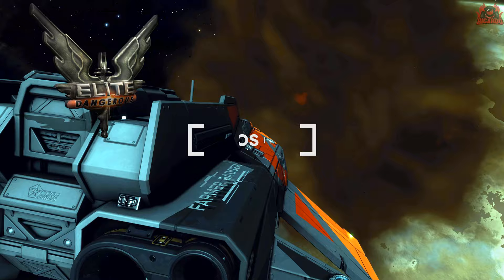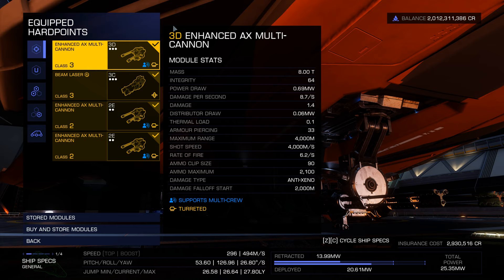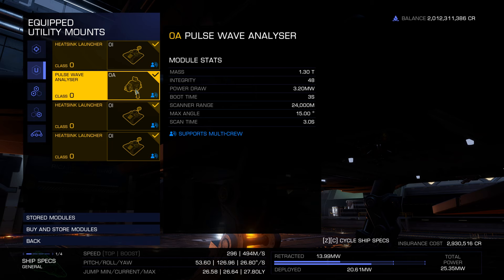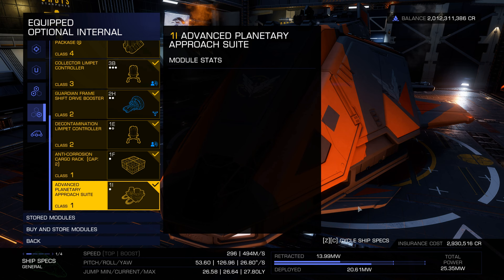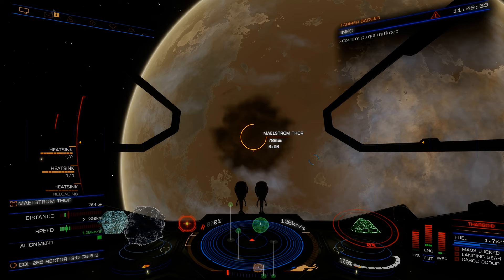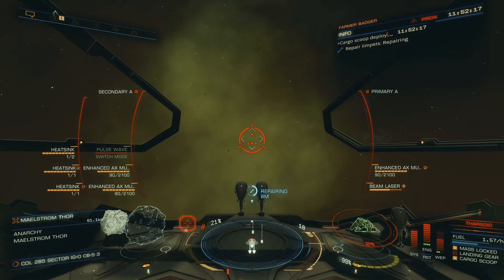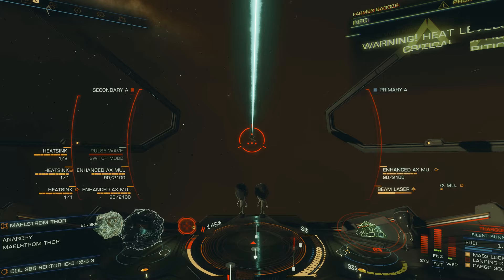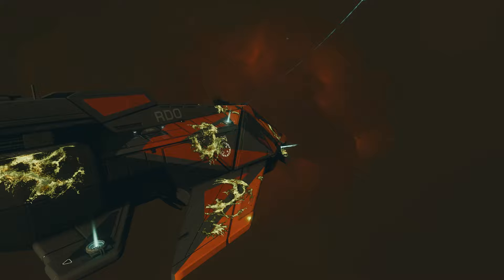Step-by-step guide to Caustic Shard and Caustic Mechanisms Farming // Elite Dangerous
New materials - caustic Mechanisms and Caustic shards are to be found inside the Thargoid Maelstroms.  Hey there, fellow commanders! In this exciting video, we'll be taking you through a comprehensive step-by-step guide on farming Caustic Shards and Caustic Mechanisms. If you're looking to acquire these valuable resources for your engineering needs or to enhance your Thargoid combat capabilities, you're in the right place!

Join us as we explore the most efficient and rewarding methods to farm Caustic Shards and Caustic Mechanisms. We'll walk you through the entire process, from identifying the right Thargoid targets to mastering the necessary tactics for a successful encounter. We'll even cover some insider tips on maximizing your efficiency and minimizing risk during these thrilling expeditions.

Our expert team has spent countless hours researching and experimenting, so you can trust that you're getting the most up-to-date and effective strategies for farming these sought-after items. We'll also discuss the various locations where you're likely to encounter the Thargoids and how to navigate those encounters smoothly.

So, buckle up and get ready for an epic adventure as we embark on our journey to harvest Caustic Shards and Caustic Mechanisms. Make sure to grab your favorite beverage, sit back, and enjoy the ride as we guide you step by step towards becoming a master farmer of Thargoid resources.

Let's farm those Caustic Shards and Caustic Mechanisms like pros!

STAR-R3X5-V5T7

// Wanna Chat?

**Miguel Johnson Ambient and Immersive Music**
 Miguel's new Album The Explorers - Available Now!

// ---⏱️Timestamps⏱️---
00:00 introduction to Caustic SHards and Caustic Mechanisms
04:00 The Caustic materials ship build
07:00 Farming caustic shards and Mechanisms Elite Dangerous